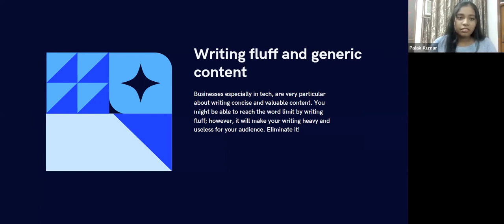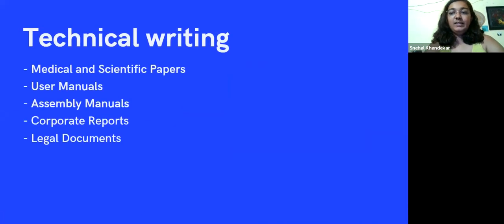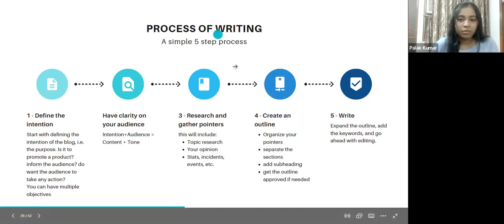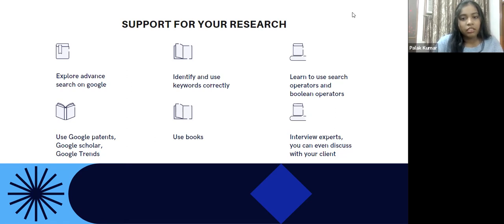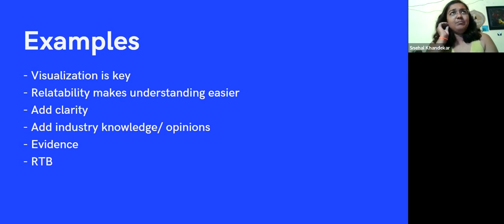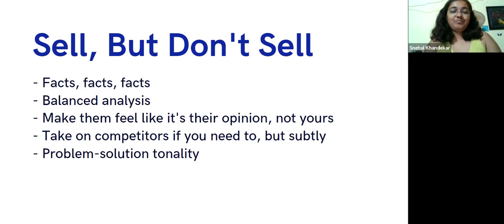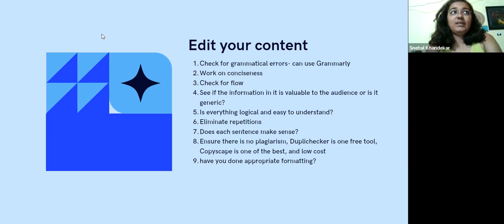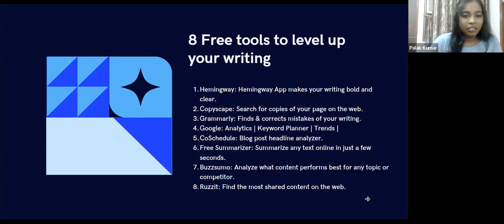ADPList x Pepper Content | Beginners guide to writing a tech blog that sells!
Learn about writing a tech blog from Pepper Content team!

Excited to see you all there.

Welcome to the official ADPList YouTube channel. Here you’ll find news about product launches, tutorials, and other great content. ADPList more employees and ambassadors are dedicated to creating a world where mentorship is accessible for all.